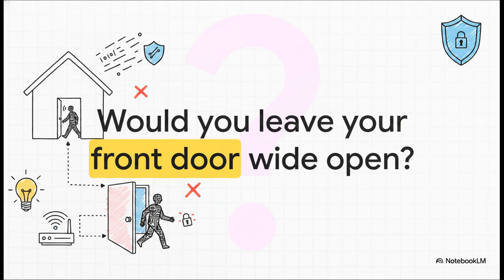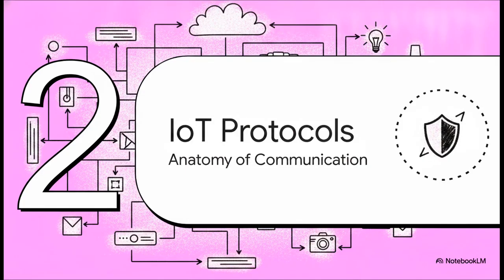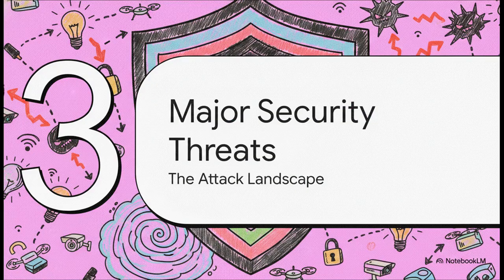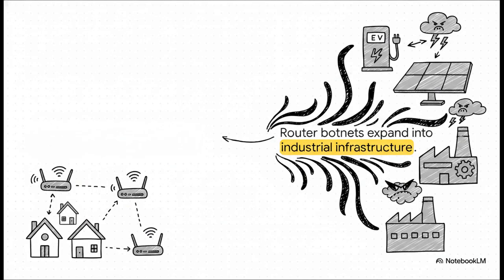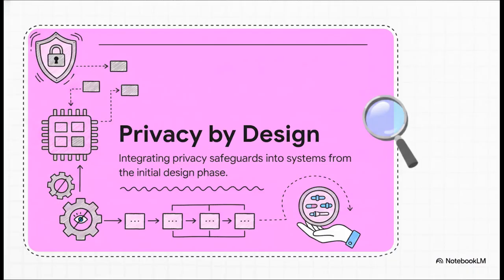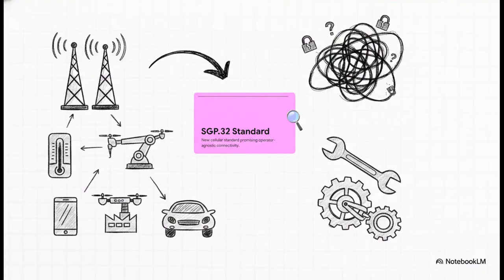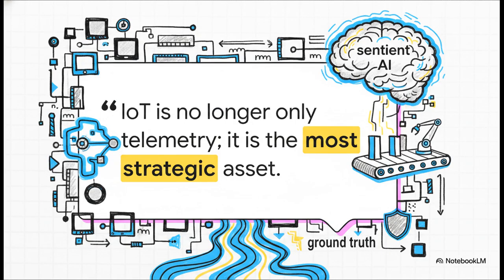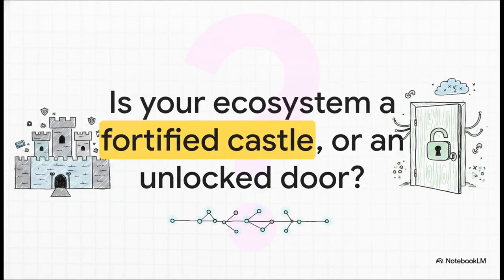IOT Day 38